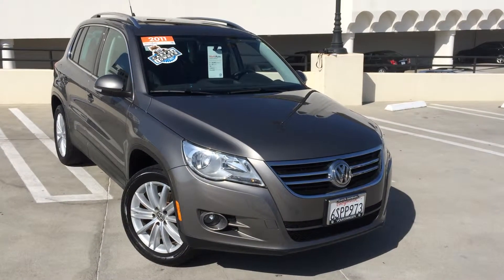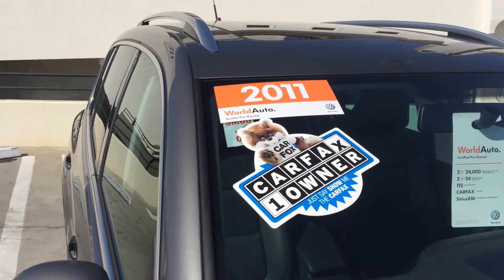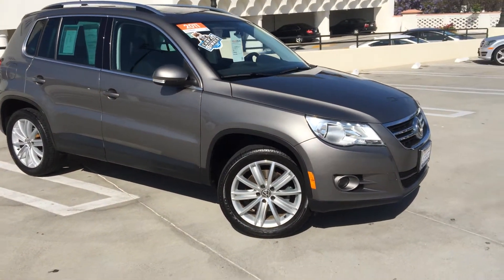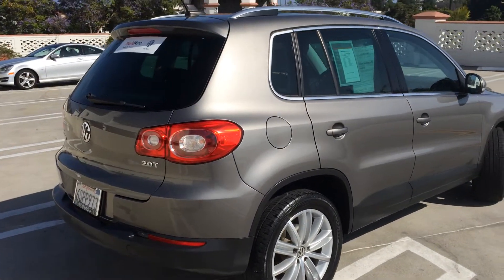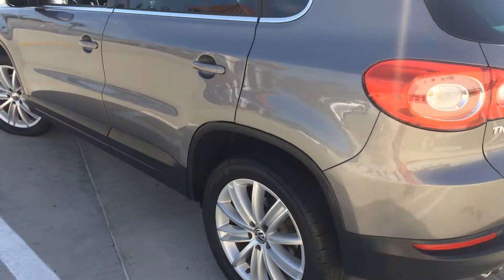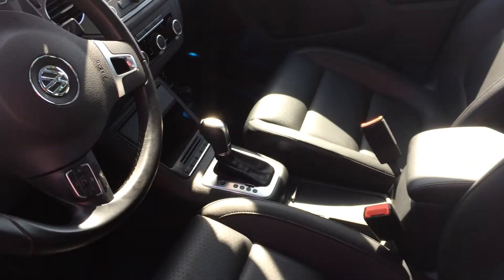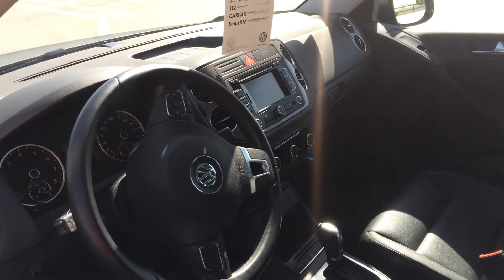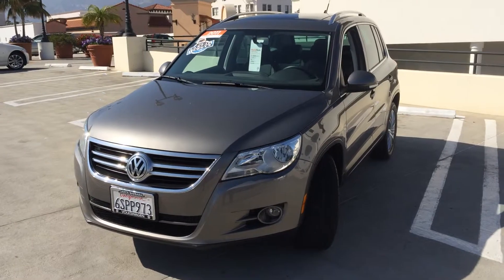1444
CERTIFIED 2011 VOLKSWAGEN TIGUAN SE W/SUNROOF & NAVI
for sale at Santa Barbara Volkswagen